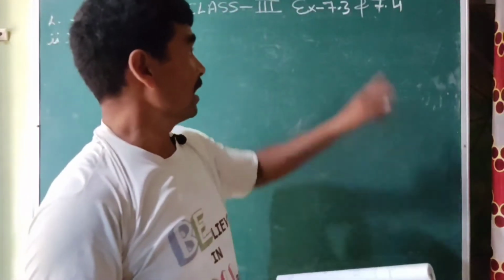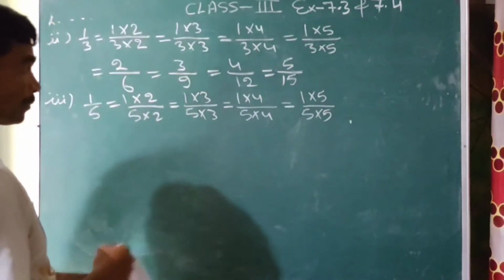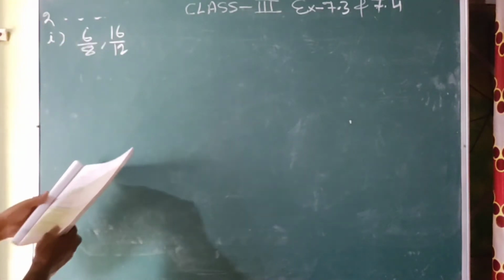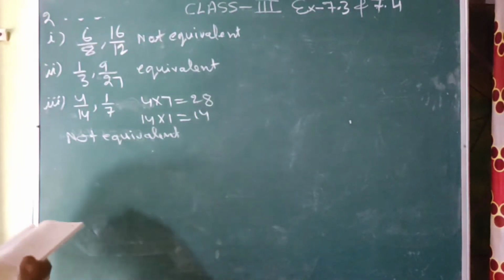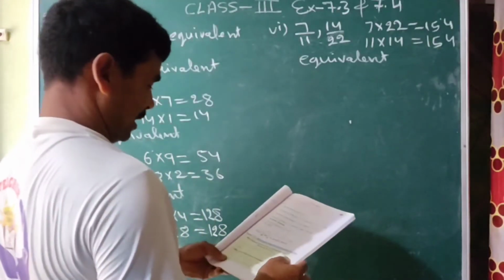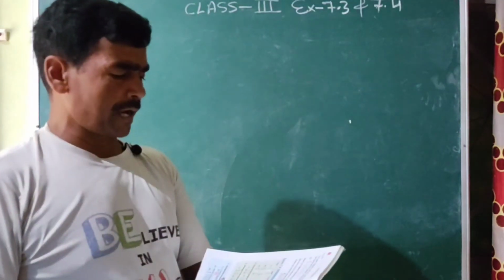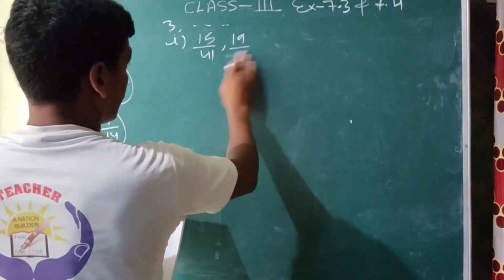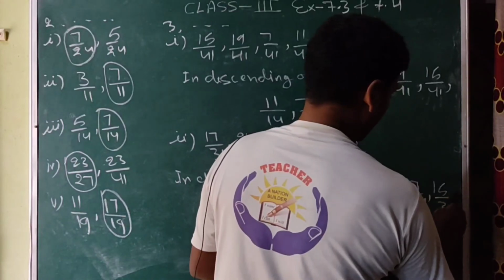Class - 3 | Chapter 7 - Fractional numbers ( fraction ) | Exercise 7.3 & 7.4 | Full explanation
Hello students

Thanks